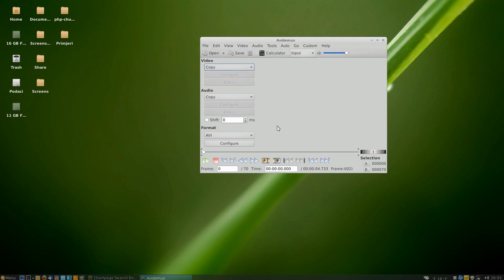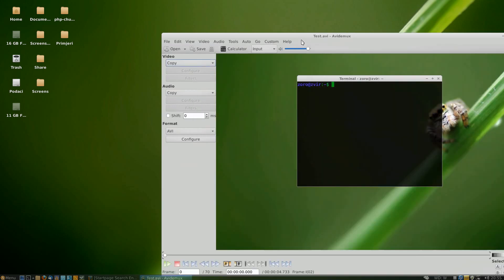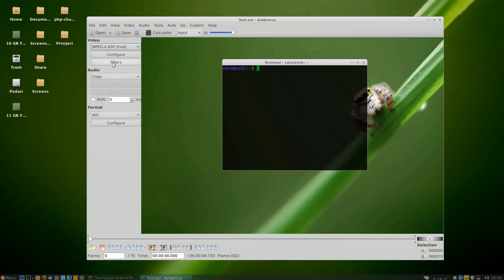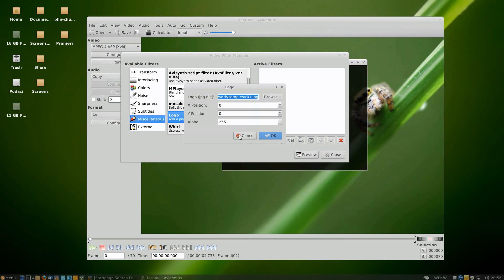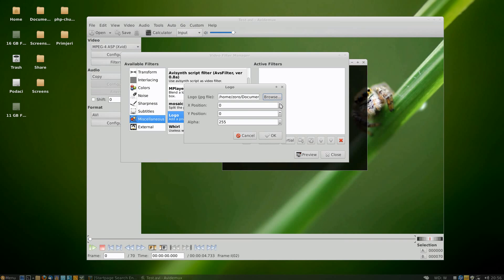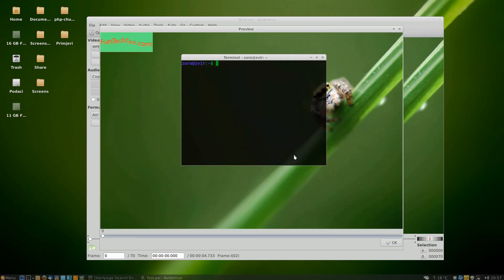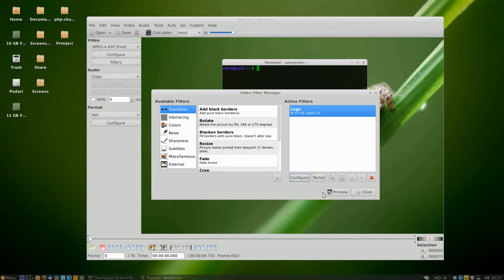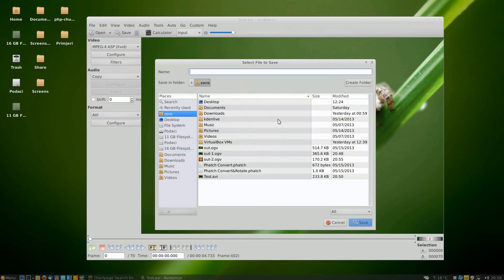How To Add Logos To Videos With Avidemux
In this tutorial you can find out how to add logos to videos using Avidemux which can be downloaded using this link:

Cheers..